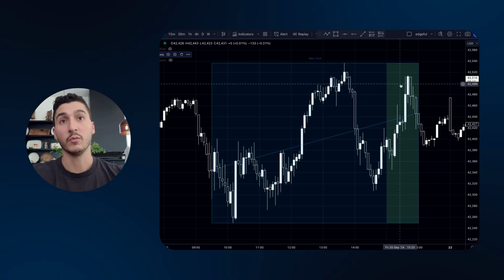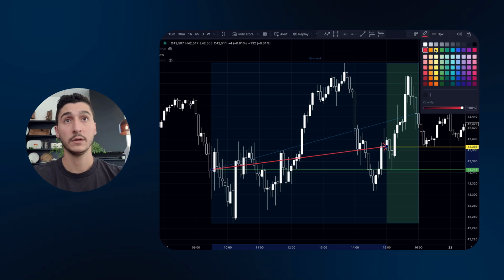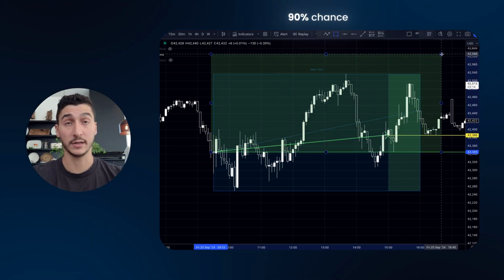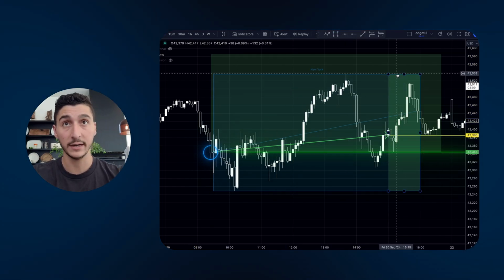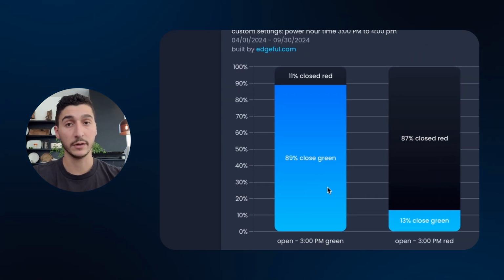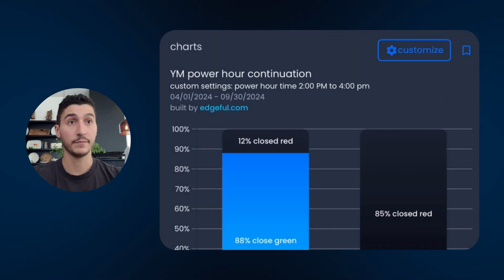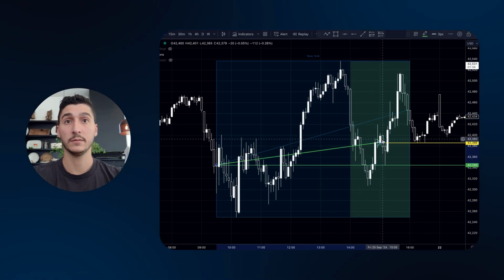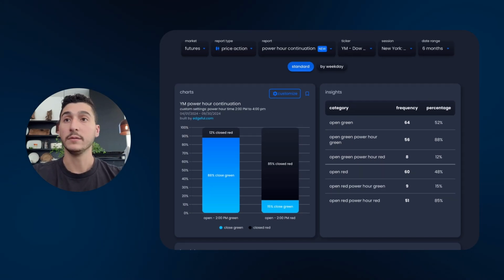How To PREDICT POWER HOUR PRICE ACTION | edgeful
what does this measure?

this report tracks the continuation of price movement from the start of power hour to the market close — 9:30 am to 4:00 pm. it checks how often price closes green (above the 9:30 am open) if the price is green at 3:00 PM, and how often it closes red (below the 9:30 am open) if the price is red at 3:00 PM.
how can I use this?

understanding the likelihood of price continuing in the same direction during power hour helps you make more informed trading decisions. if the report shows a high probability of green continuation, you might look for long positions into the close. if it shows a high probability of red continuation, you might look for short positions.

use this report to gauge the strength of the afternoon price action. if the price is green at the start of power hour and historically tends to close above the 3:00 PM open, you can look for or hold onto long positions. similarly, if the price is red at the start of power hour and usually continues to close red, you can look for or hold onto short positions. this helps you manage your trades more effectively during the last hour of the trading day, optimizing your strategy.